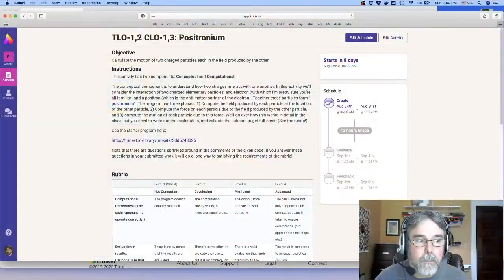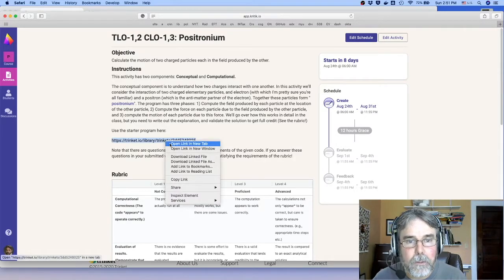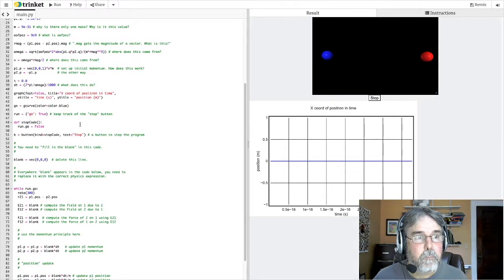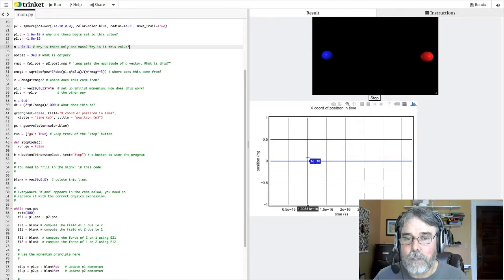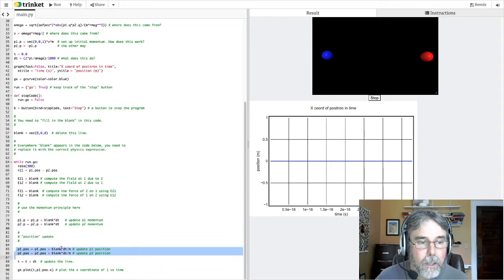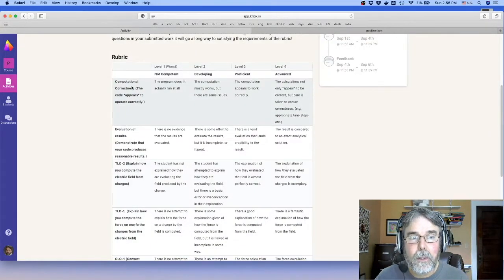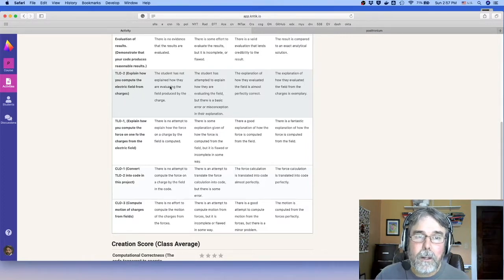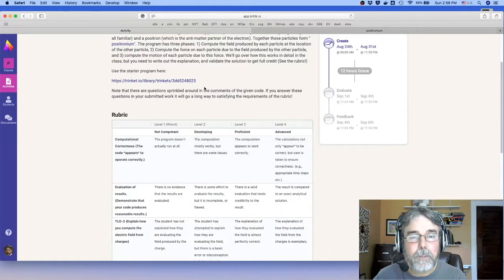Positronium Activity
Intro to computational activity using a classical model of positronium.